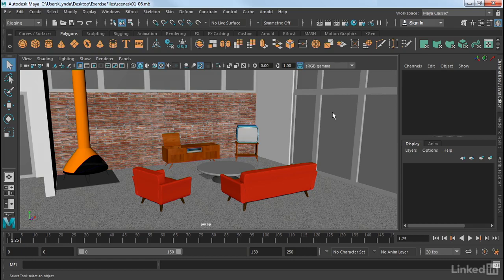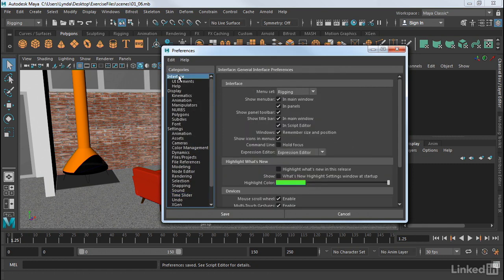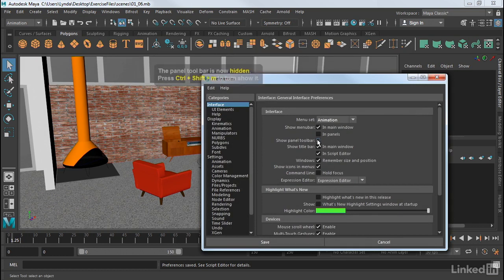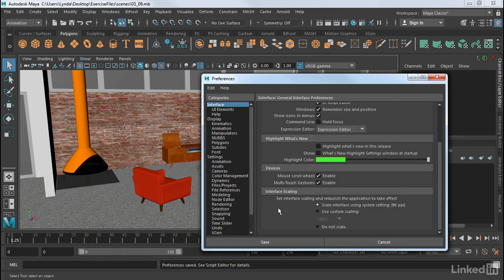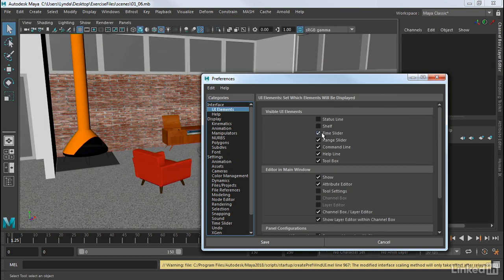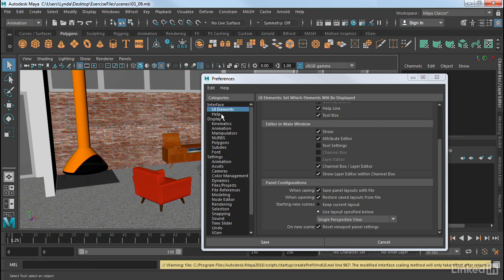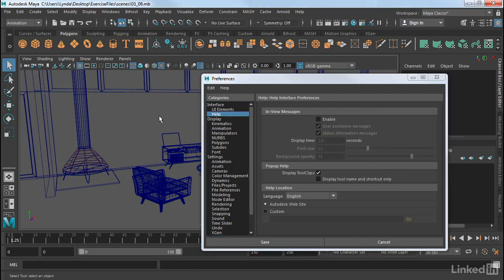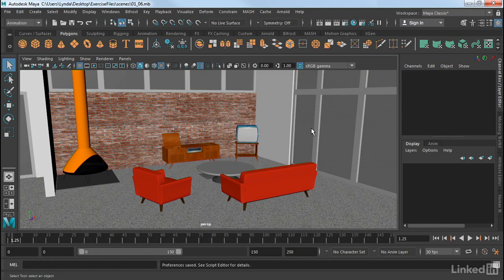009 Customizing the interface